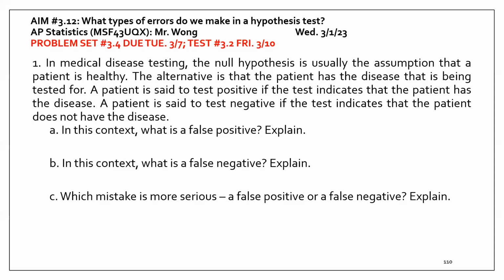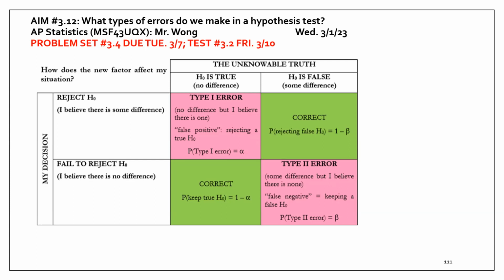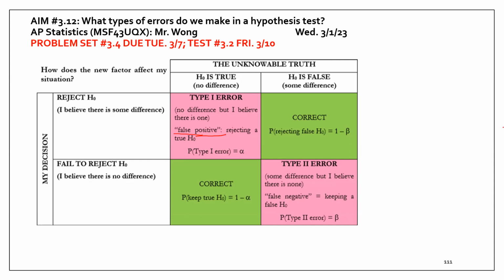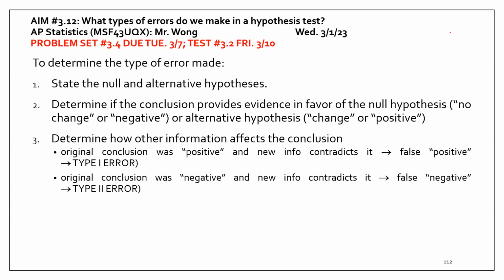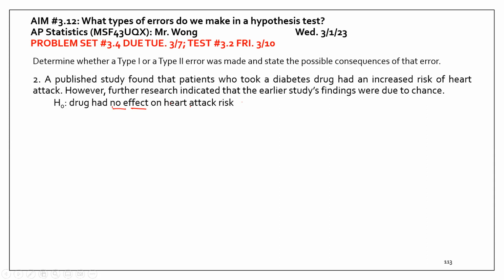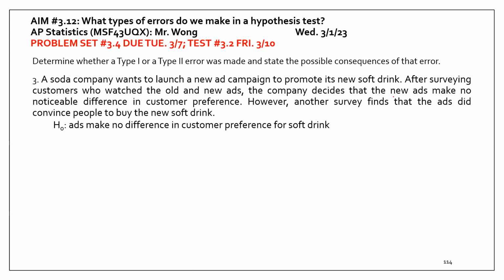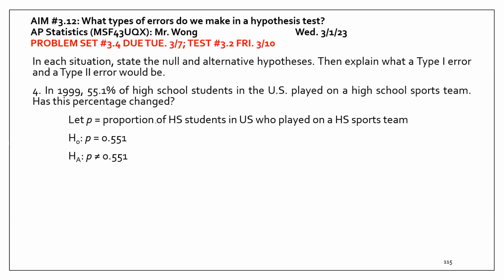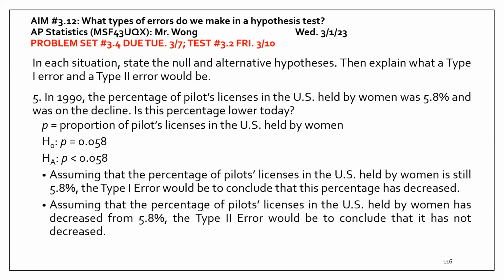(APS 6.11) What types of errors can we make in a hypothesis test?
Explanation of Type I and Type II errors in hypothesis tests